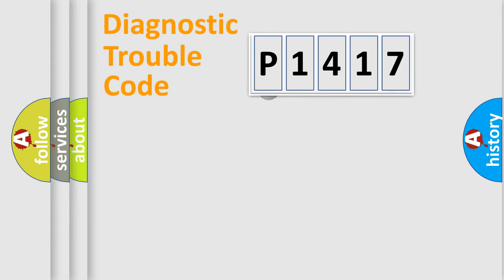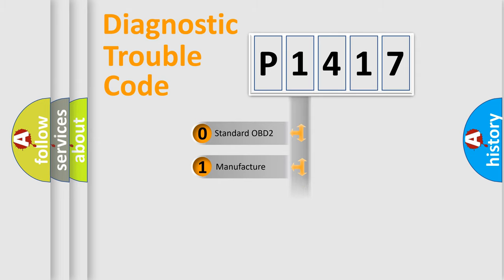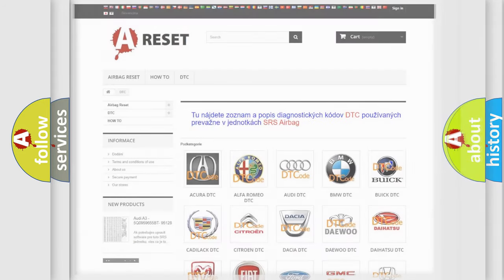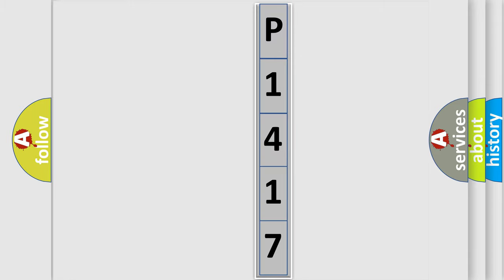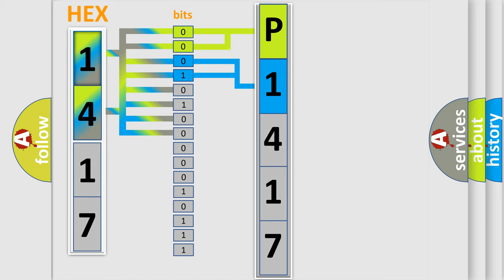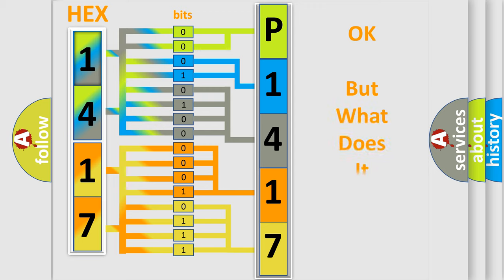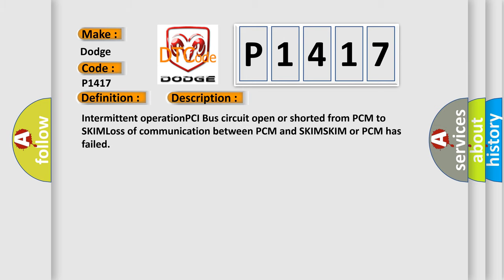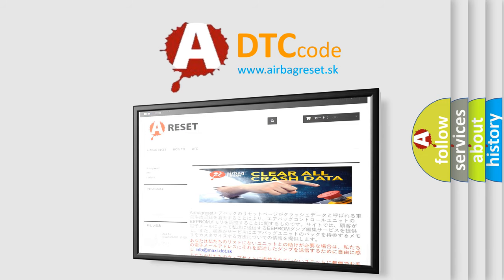DTC Dodge P1417 Short Explanation